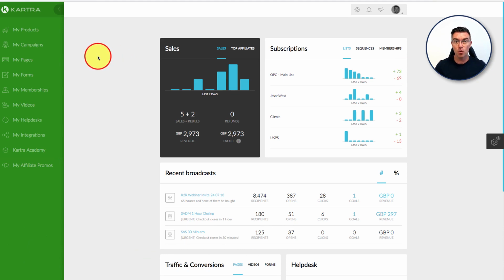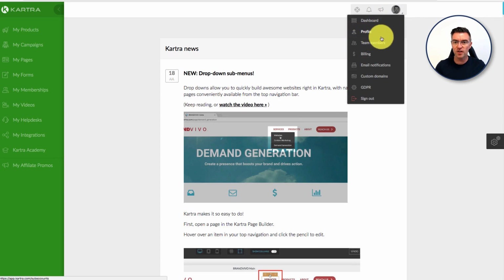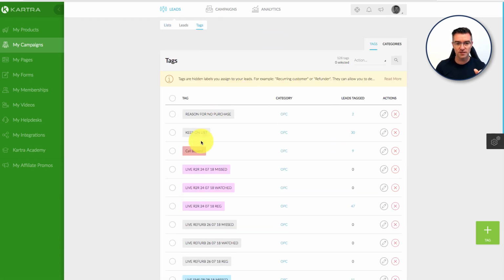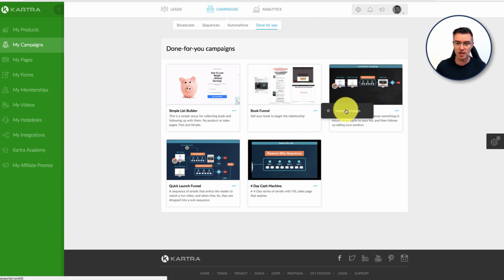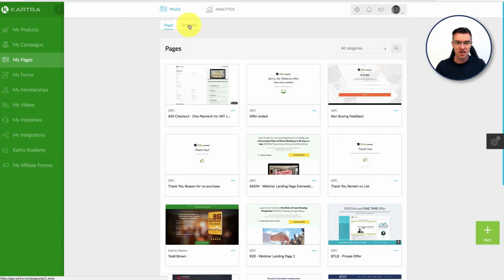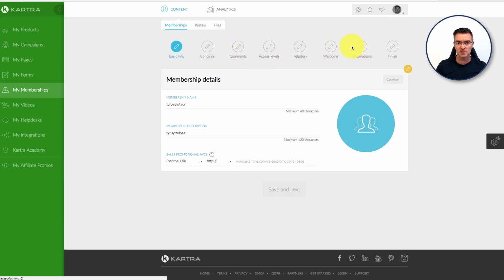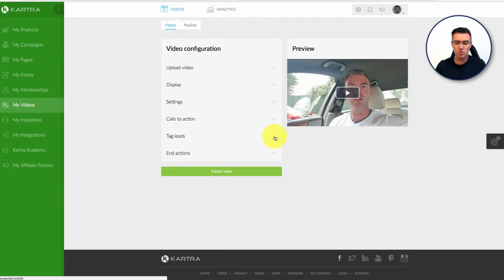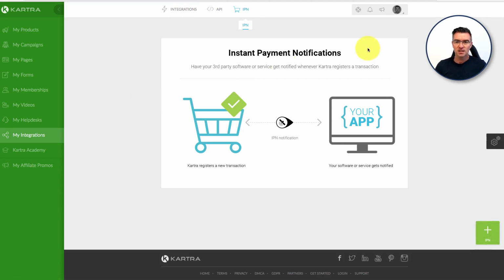Kartra Review - The Ultimate All in One Digital Marketing Tool